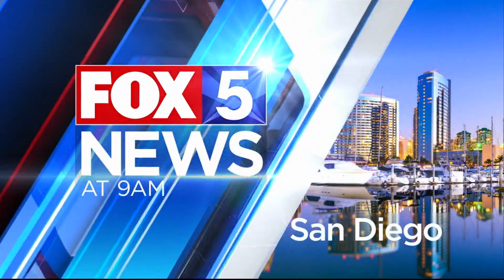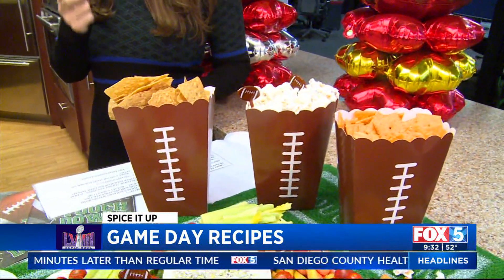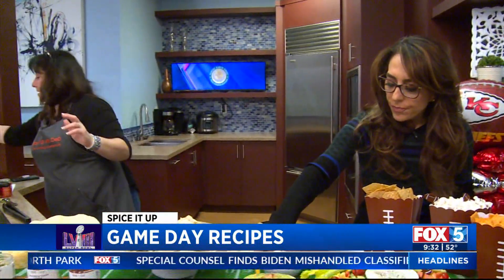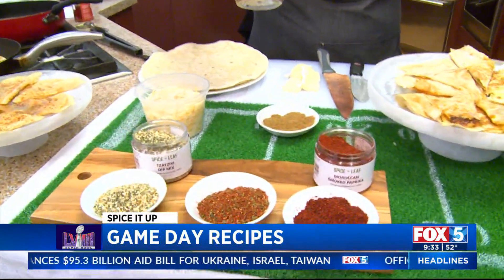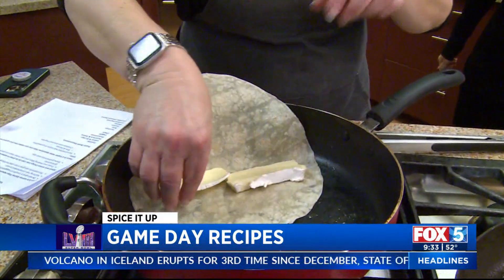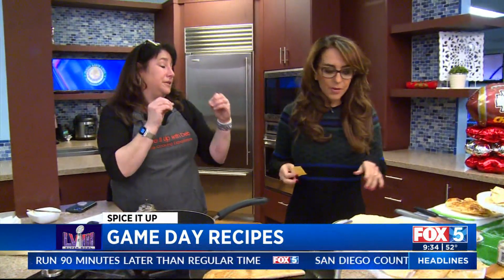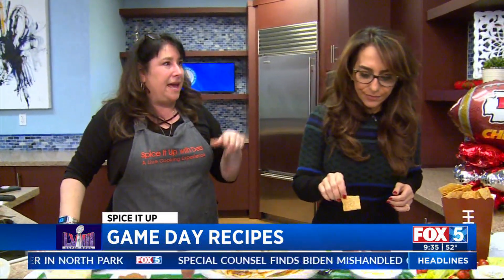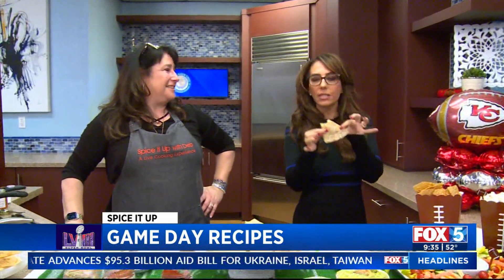Easy SUPER BOWL Snacks for Game Day: Brie with Honey & Cumin Quesadillas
Hi! I'm Debbie Kornberg, owner of SPICE + LEAF spice company and Spice It Up with Deb! I teach Live Cooking Classes that can help you increase your home-cooking game with easy recipes. I'll teach you THE SECRET to great cooking... Cooking with Spices! Check out the cooking segments I do with Fox 5 San Diego Morning News!